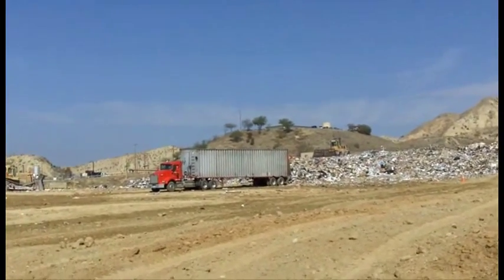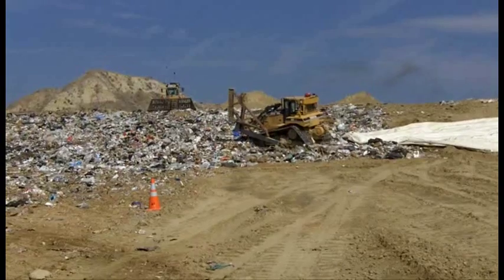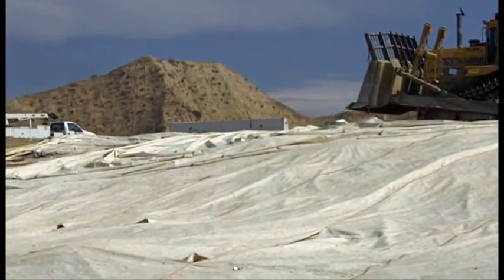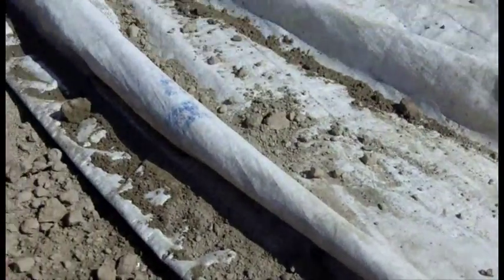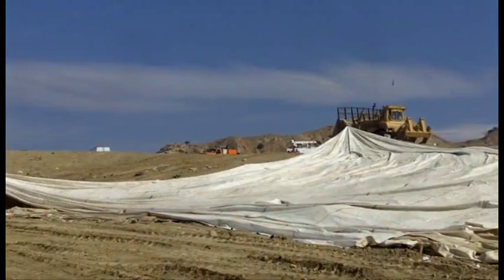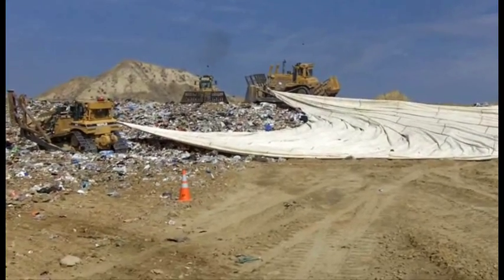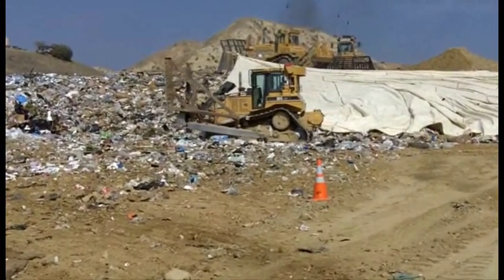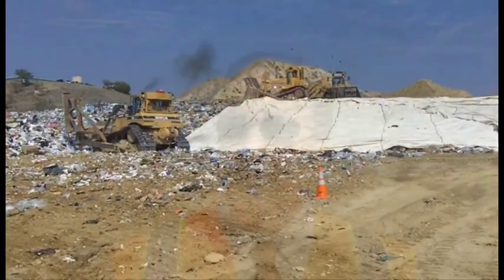Riverside County Landfill Tarp Redesign and Sequence Analysis -- 2011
The Riverside County Waste Management Department minimizes costs for landfill cover by researching, designing and implementing the most long-lasting and cost-effective cover systems available. To determine the maximum efficiency of large tarps, the county mapped tarp sequence deployment strategies specific for each landfill based on the landfill configuration. The use of large tarps was then compared to earthen cover placement, and potential savings were calculated for both size and number of tarps. Based on its data, the department created its own landfill-specific tarps, including appropriate fabric strength and reinforcement to increase their life. Savings are estimated to be $1.5 million annually by using eight large tarps rather one large tarp in conjunction with earth material. Research also showed that during a year-long test using just one large tarp, the fabric tore repeatedly in certain areas. Over the permitted life of two landfills, the county anticipates savings of nearly $47 million.